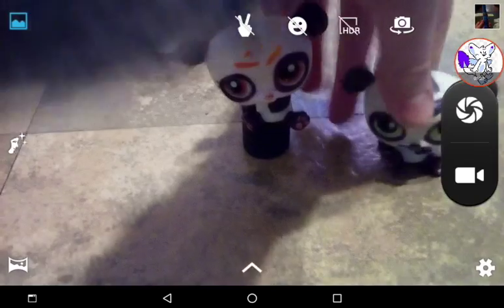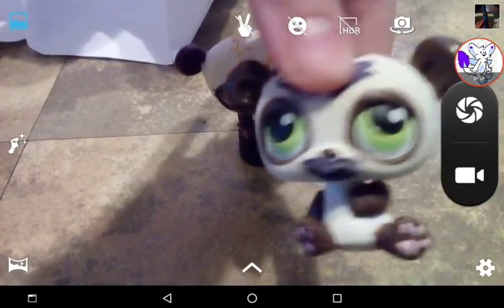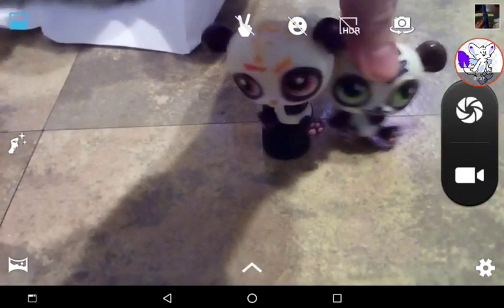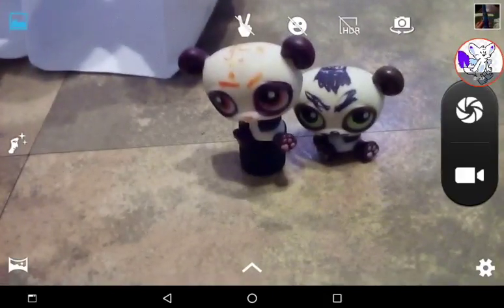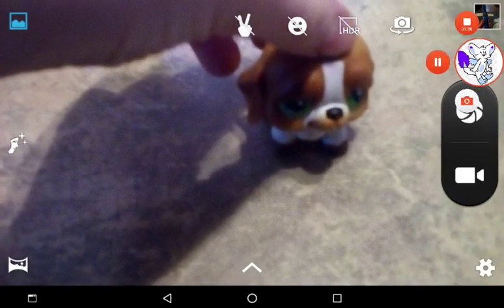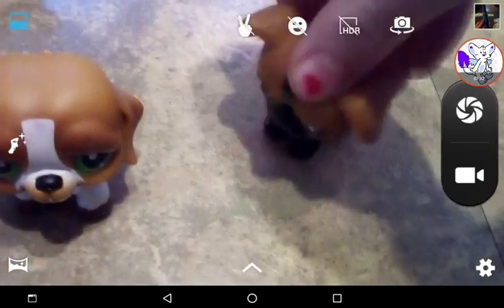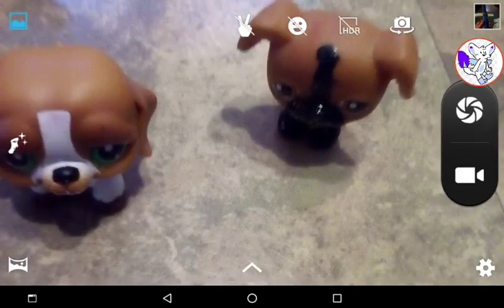Unboxing of my suit head!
The head was made by the very talented fionna!